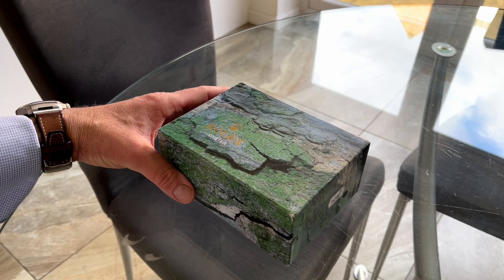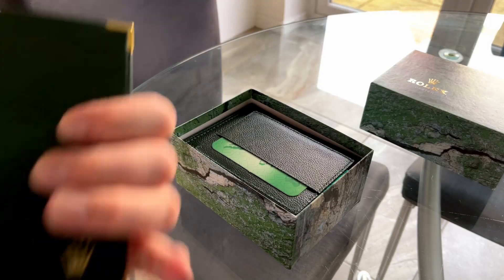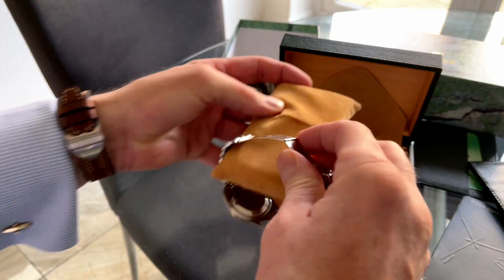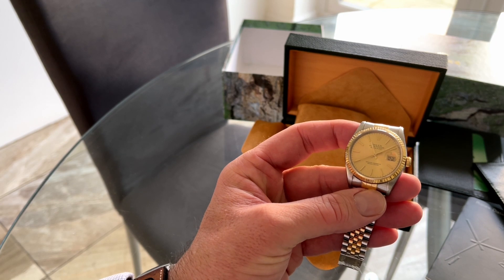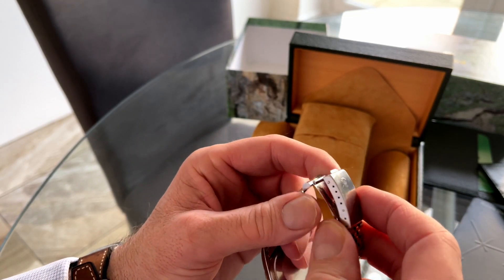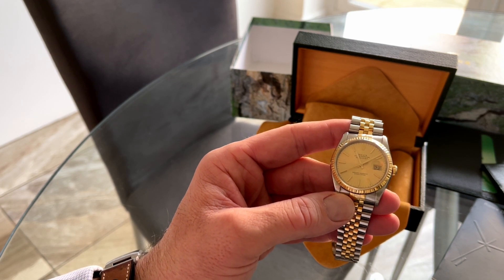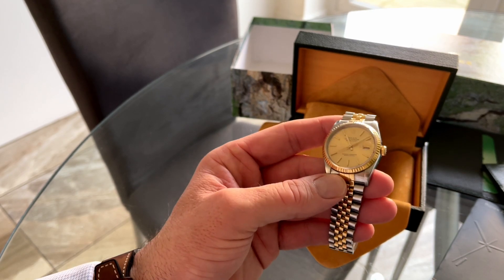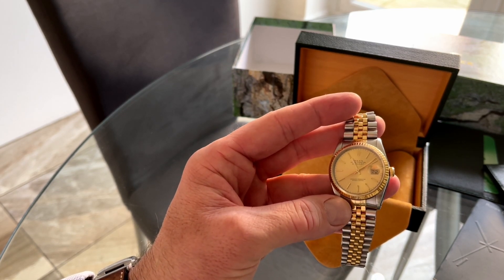Vintage Rolex Datejust 36mm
There's a lot of advice around regarding whether you should purchase a vintage Rolex, most of it saying definitely not. Here we discuss the pros and cons and show off a vintage Rolex Datejust 36mm. We say you shouldn't completely rule it out.